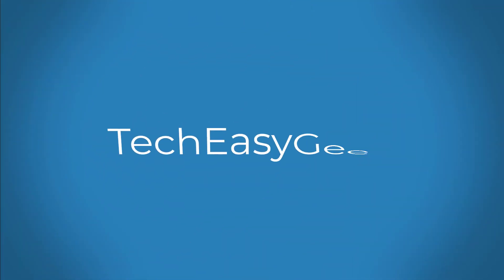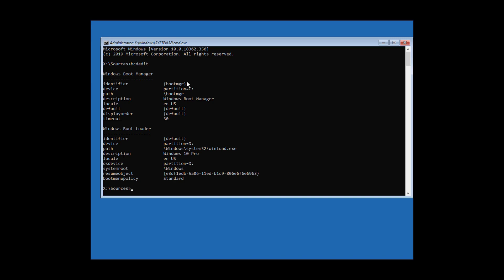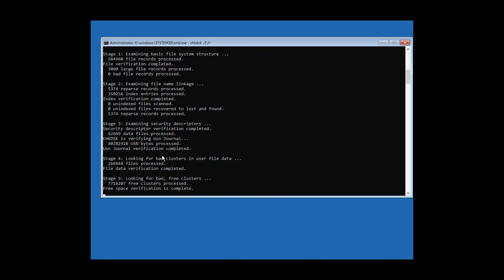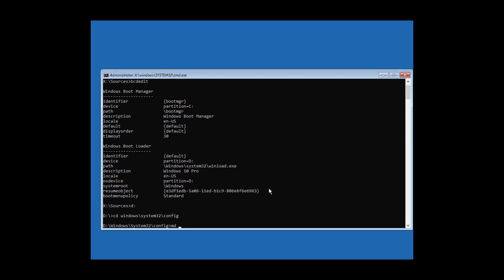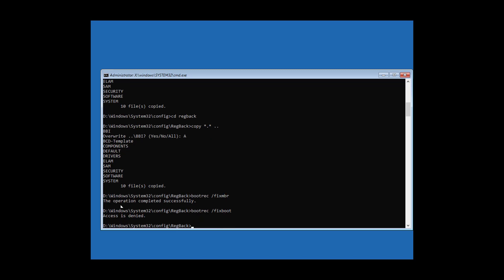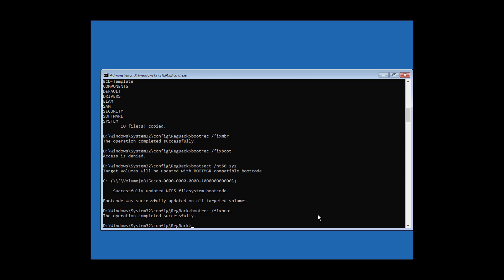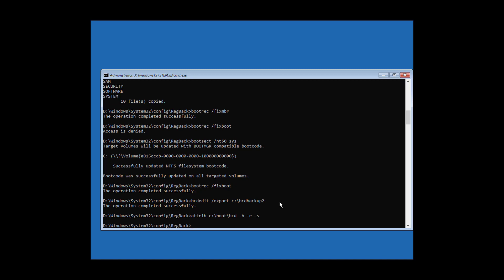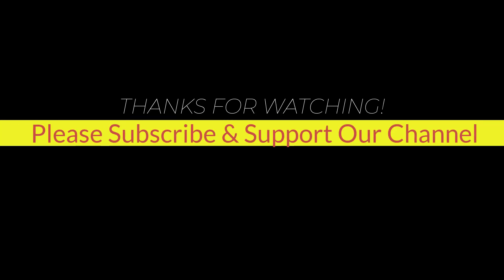How to Fix Windows 10 C:\Windows\System32\LogFiles\srt\SrtTrail.txt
This Tutorial Helps to How to Fix Windows 10 C:\Windows\System32\LogFiles\srt\SrtTrail.txt

00:00 Intro
00:10 Open Advanced Options
00:18 BcdEdit
00:34 CheckDisk
01:52 Run Multiple Commands
04:22 Exit & Start Windows
04:37 Closing